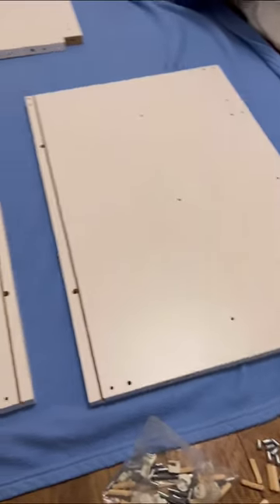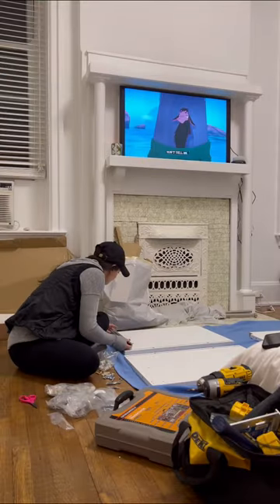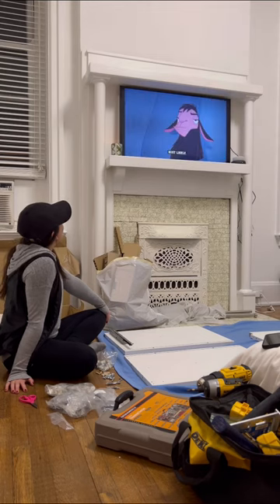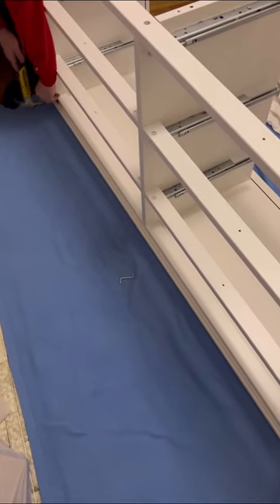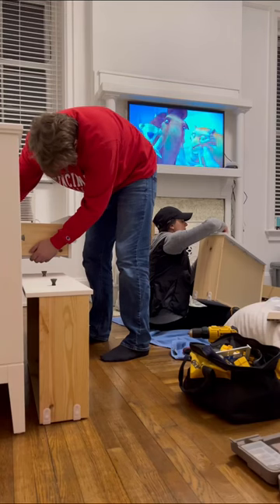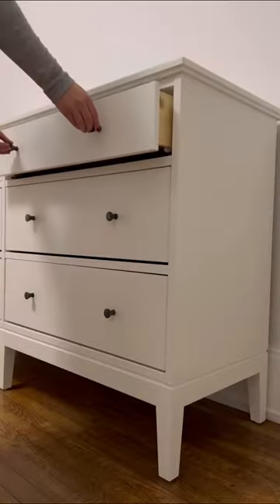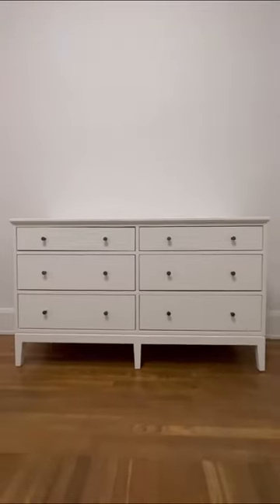Ikea Dresser: Idanas 6 Drawer White Dresser